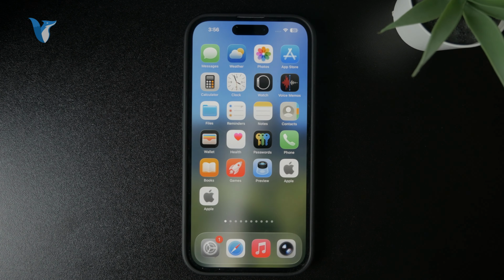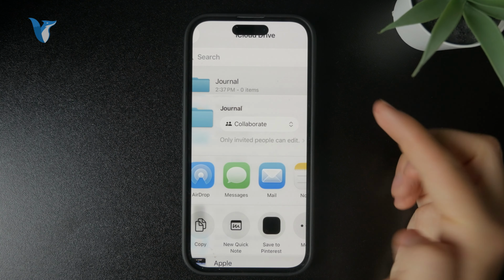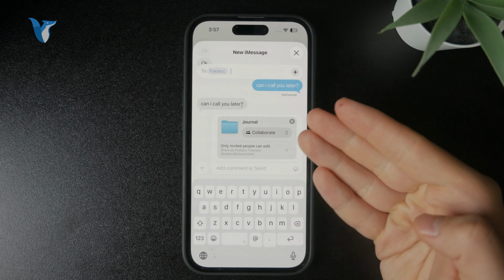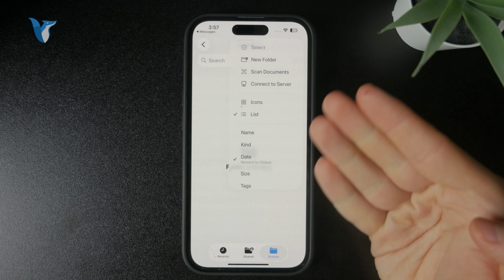How to Connect to a Shared Folder on iPhone (tutorial)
Need to access shared files on your iPhone? This video walks you through connecting to a shared folder using the Files app and network settings.